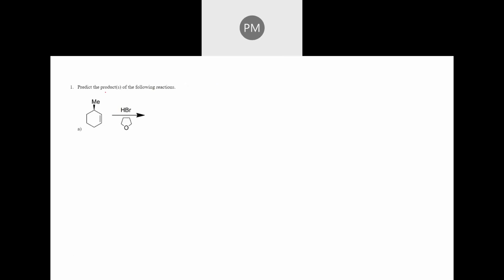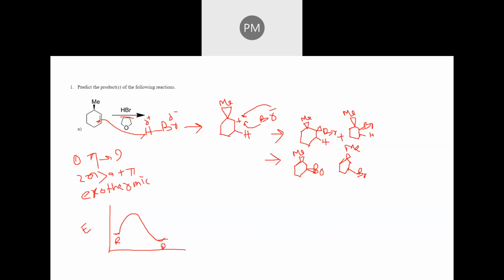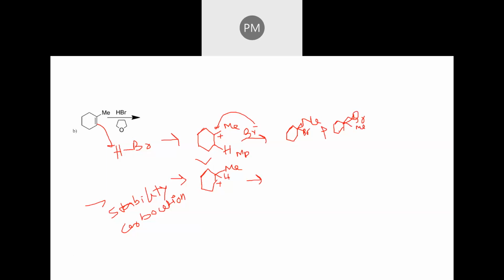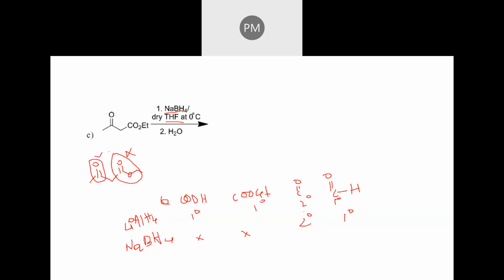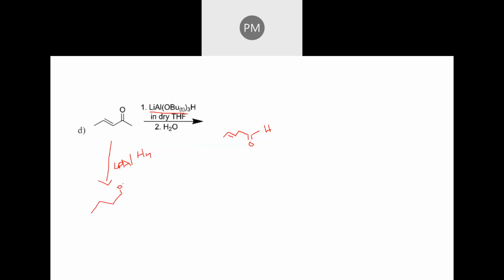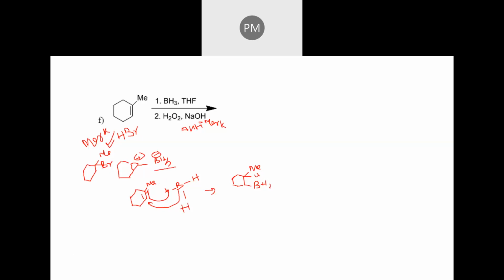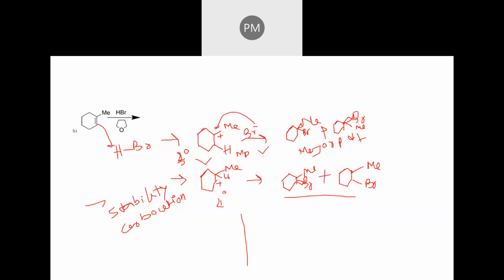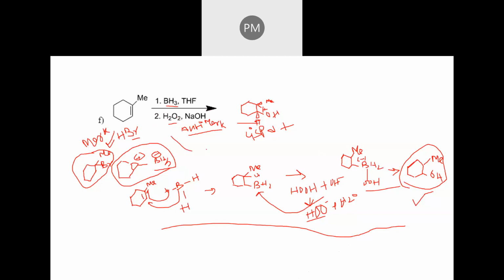week 8 problem solving mp4